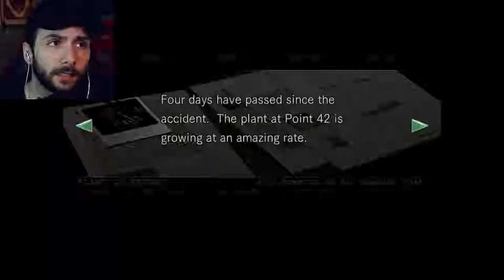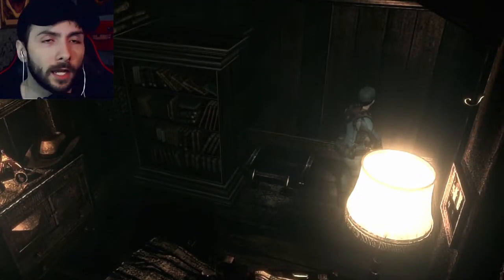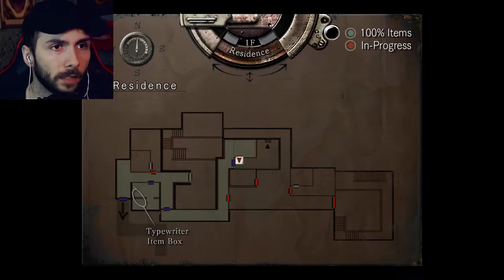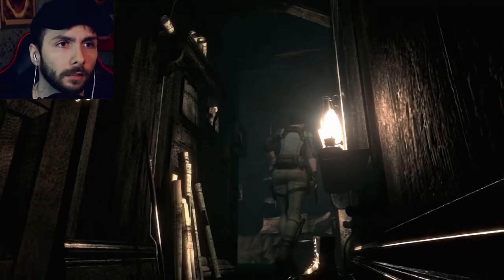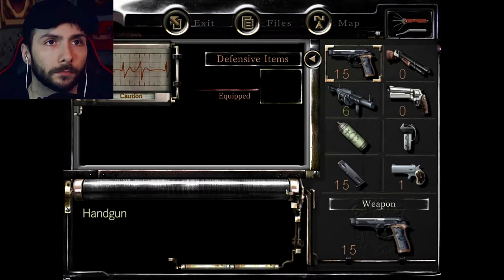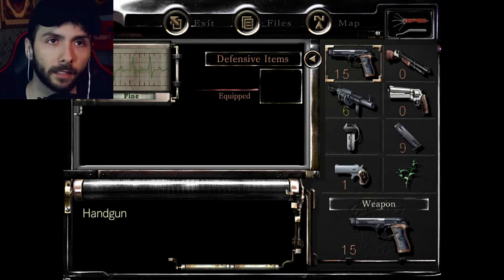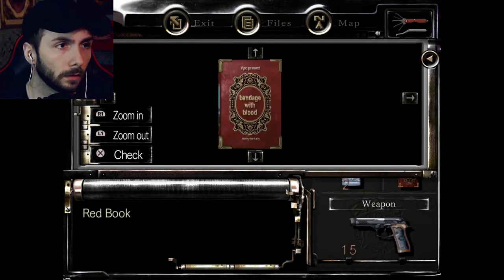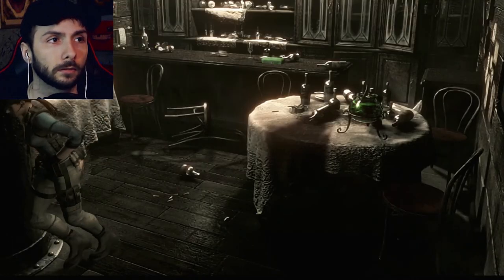Nevets Plays Resident Evil - Part 18 | Arachnophobia [BLIND]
Today on Resident Evil, we do a little reading about murderous plants and something called the T-virus. We tour some bathrooms, we do a Logan Paul impression, god's an NRA member, and there's a serious arachnid infestation in this place.

Equipment used in the making of this Let’s Play

Gameplay Information
► Game title: Resident Evil HD Remaster (2002)
► Difficulty: Like riding a bike.
► Gaming System: Playstation 4
► Video Type: Let’s Play gameplay with commentary and facecam
► Playthrough type: Blind Playthrough
► Player Species: Homo sapiens
► Player Subspecies: Gutter Monkey
► Player Name: Nevets
► Player REAL Name: It'll come to you.
► PSN ID: nevets_sdoow (you can follow and/or stalk me, but I'm too scared to accept friend requests from strangers).

Contact/follow/get to know me at these places